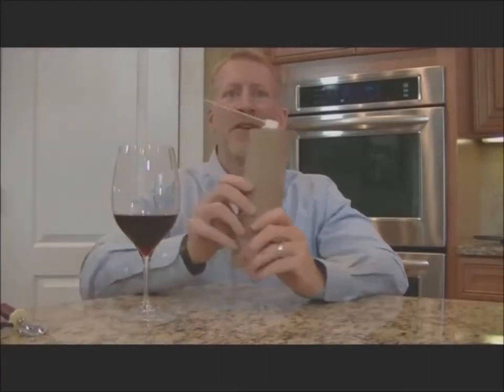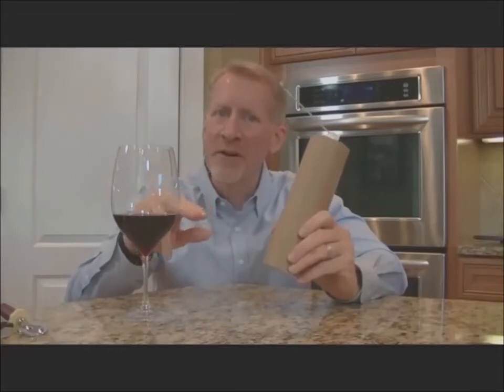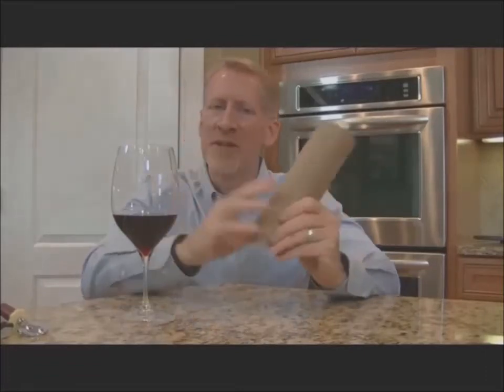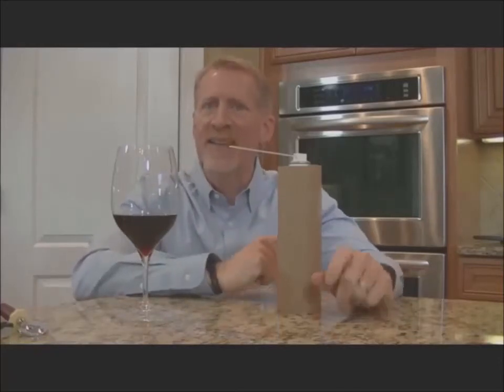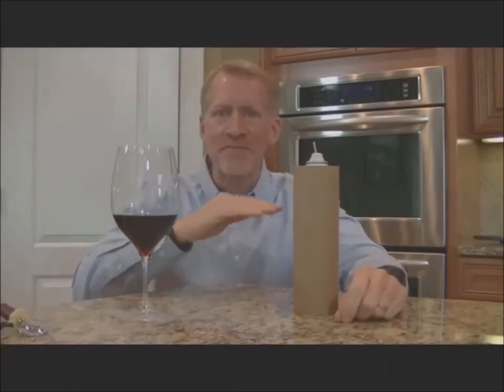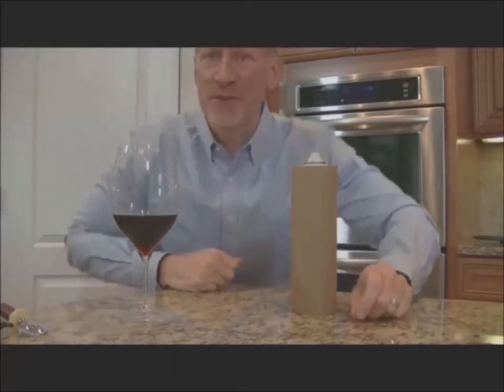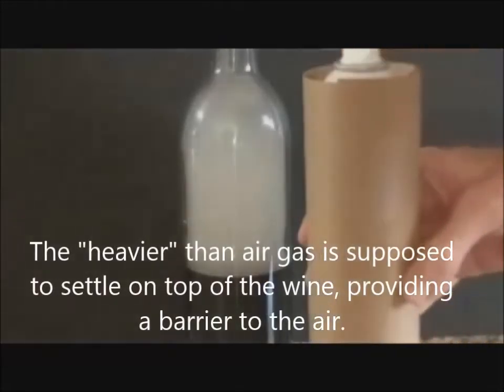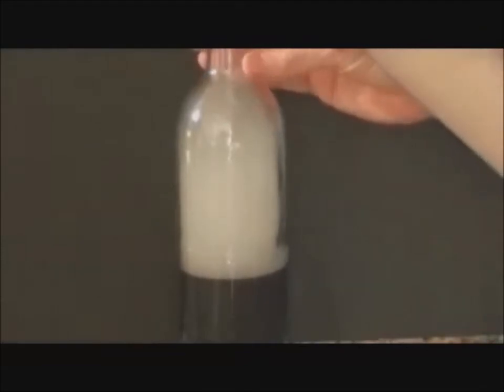Inert Gas - wine preservation. Can it work in a single bottle ?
Can a high pressure spray of inert gas really protect your wine in a single bottle?